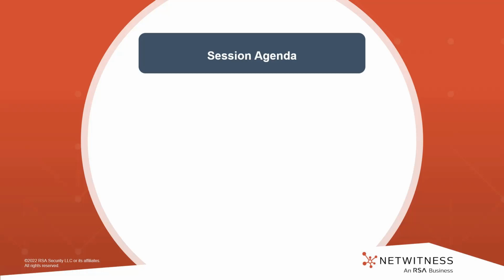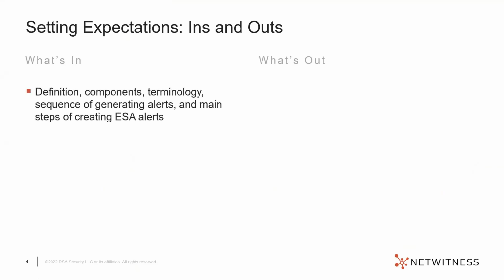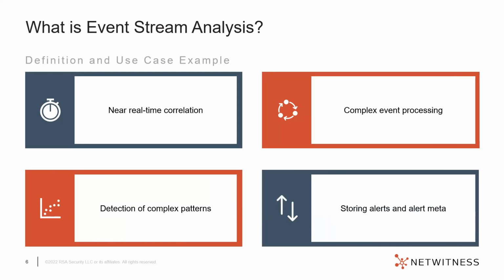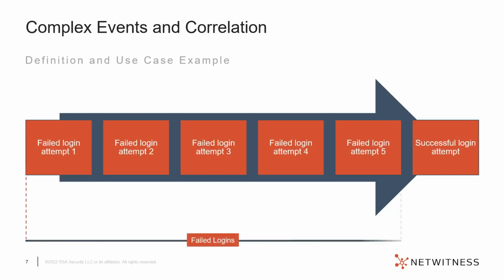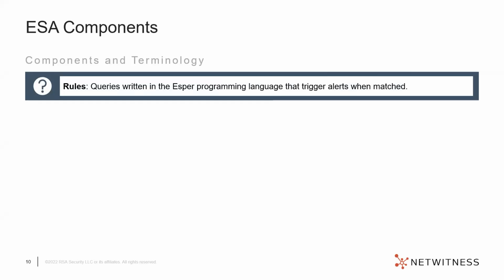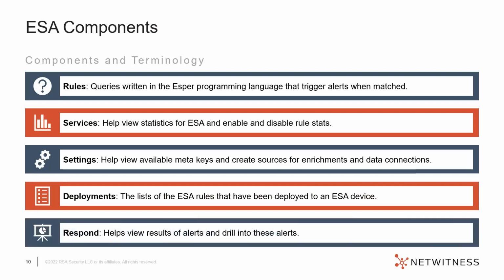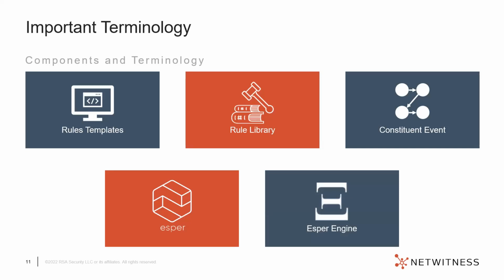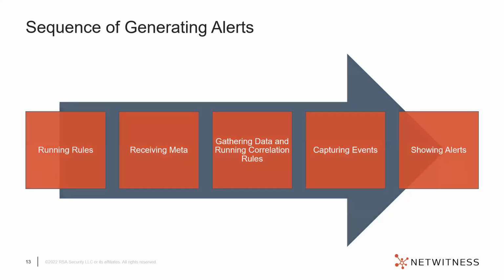Webinar - Introducing NetWitness Event Stream Analysis (ESA)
This webinar session introduces the Event Stream Analysis (ESA) definition, components, terminology, sequence of generating alerts, and main steps of creating ESA alerts. Presented by Safwat Alshazly.